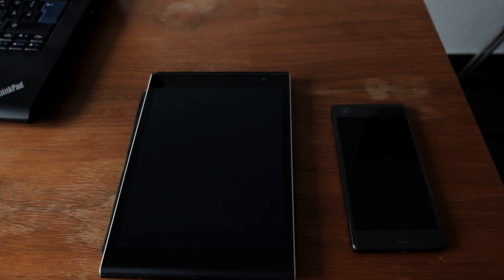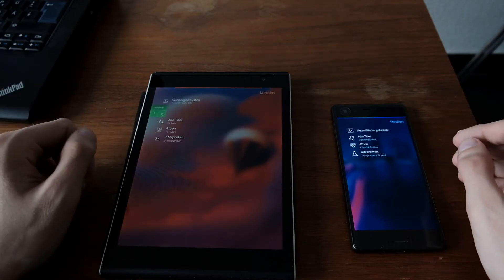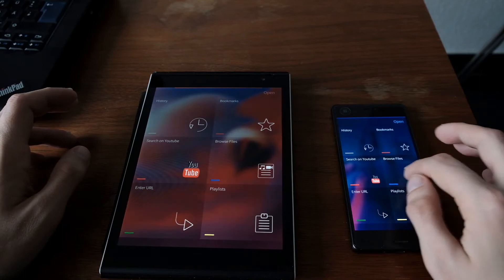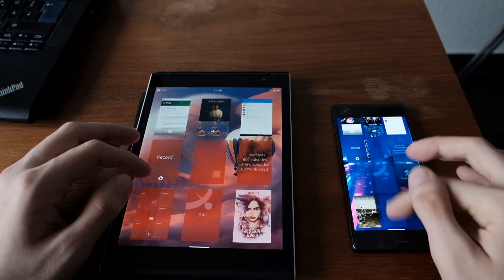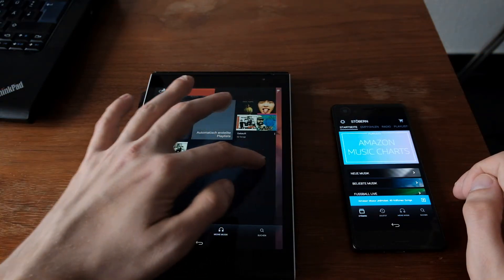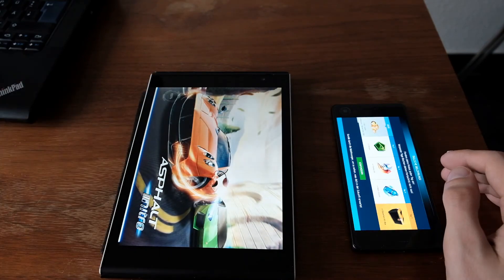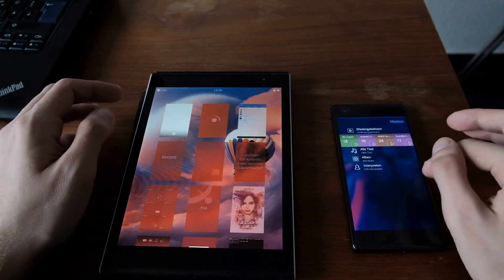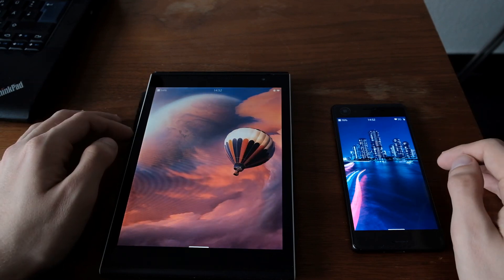SailfishOS Xperia X vs Jolla Tablet speed comparison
In this video I compare the speed between the Xperia X and Jolla Tablet both running SailfishOS